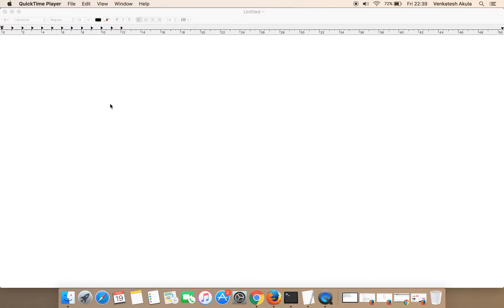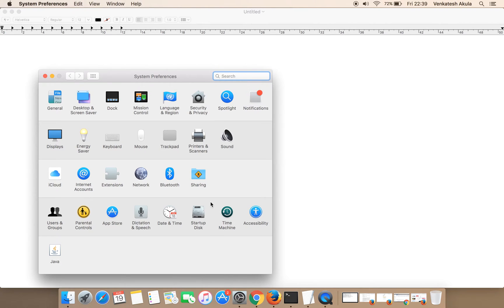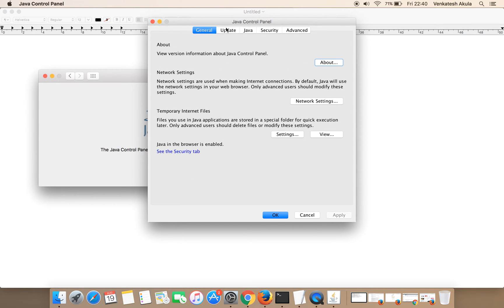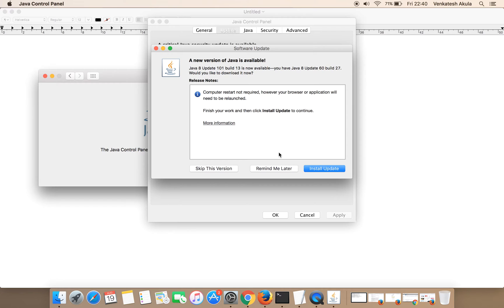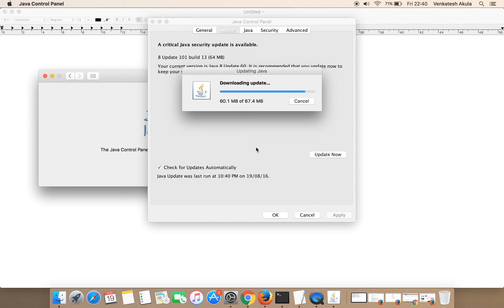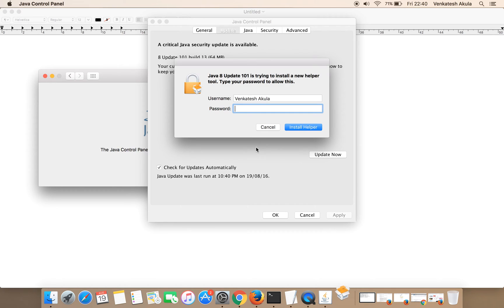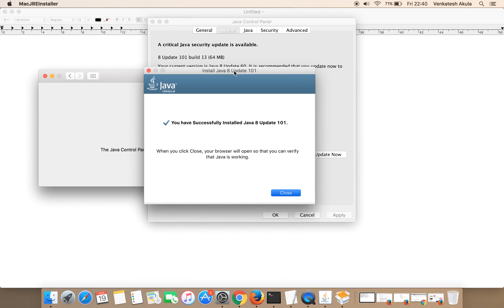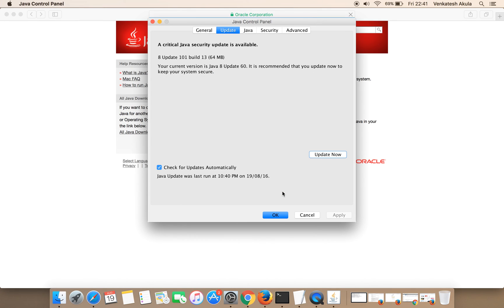How to update Java in Mac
How do I update Java for my Mac? The answer is here - Update your JAVA software in your mac in just 3 simple steps. Easiest way to update the JAVA software on your mac.